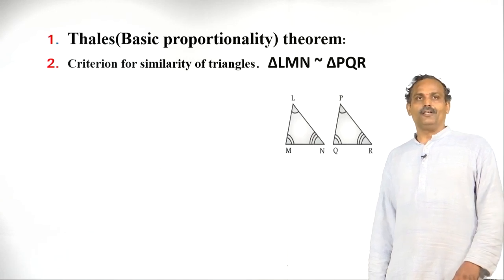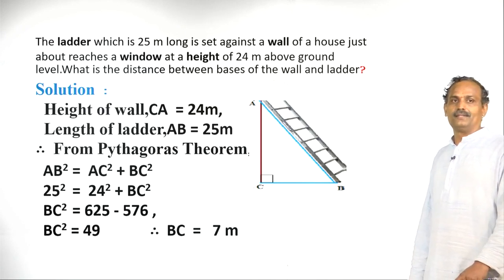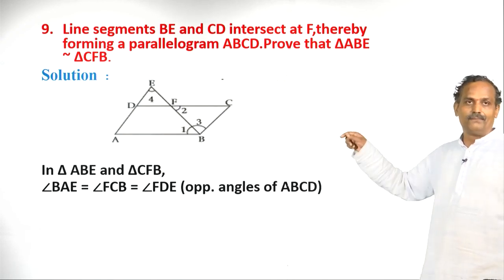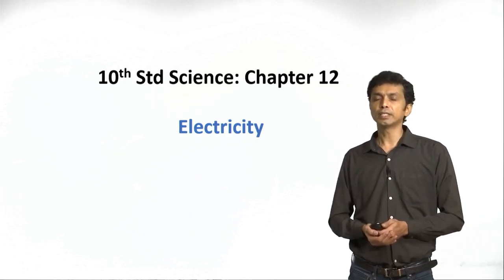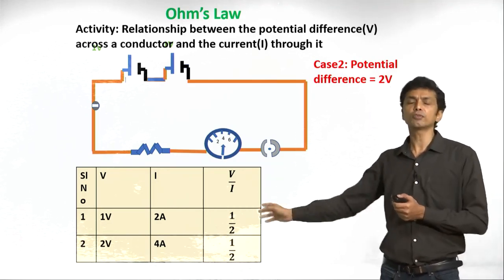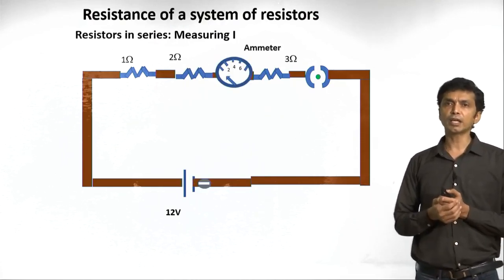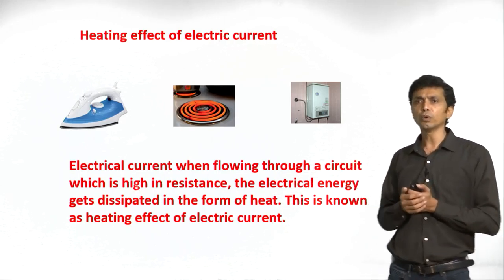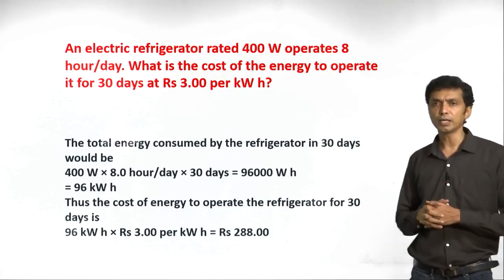11 05 2020 Maths - Triangles and Science - Electricity (ENG)